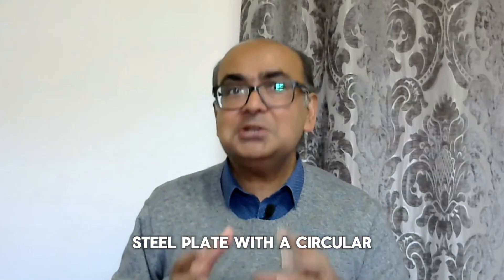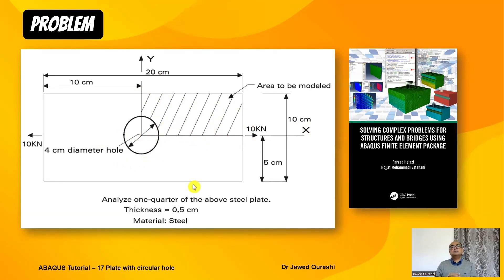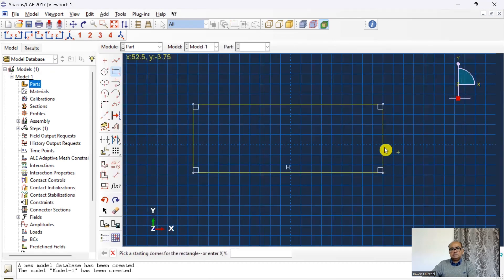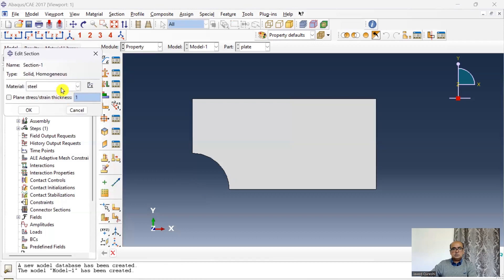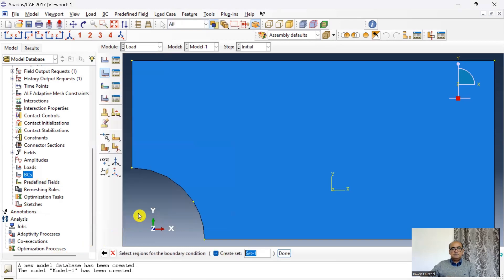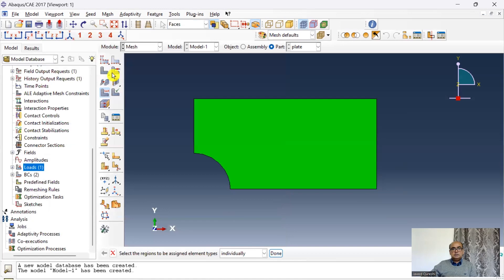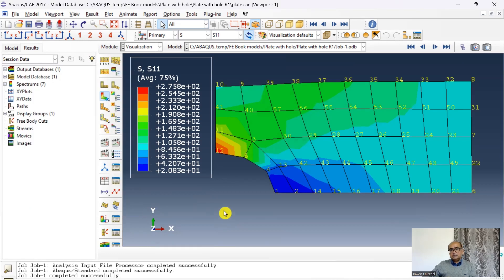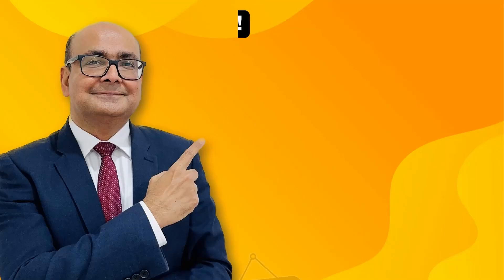17 Plate with circular hole – ABAQUS Tutorial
Dr Jawed Qureshi presents a YouTube video tutorial on analysis of a plate with a circular hole using a quarter symmetric model in ABAQUS.

The video is tailored for engineering students and graduate engineers looking to improve their finite elements modelling basic skills using ABAQUS.

*** TIMESTAMPS ***
00:00 – Introduction
00:35 – Problem
02:11 – Step 1 Geometry
03:18 – Step 2 Property
04:19 – Step 3 Assembly
04:27 – Step 4 STEPS
04:35 – Step 5 Interaction
04:41 – Step 6 Load
05:35 – Step 7 Mesh
06:24 – Step 8 Job
06:43 – Step 9 Visualisation

Plate with circular hole lay summary:
Steel plates featuring circular holes find application in buildings and bridges to evenly distribute loads and uphold structural integrity. Common uses encompass serving as base plates for foundations and facilitating connections between various structural members. In this session, you will gain insights into the analysis of a plate with a circular hole using ABAQUS.

abaqus meshing
abaqus cae
abaqus contact
abaqus simulation
3d modelling
abaqus assembly
Modelling lap joints
Single lap shear joints
structural analysis civil engineering
aluminium
titanium

🛠️ Explore meshing strategies, material modeling intricacies, and the application of boundary conditions and loads. Navigate static and dynamic analyses to simulate diverse scenarios, understanding the dynamic responses of structures. Learn to efficiently model beams, trusses, and joints, ensuring accurate representation of structural components and connections. Assemble intricate structures, optimizing for real-world applications.